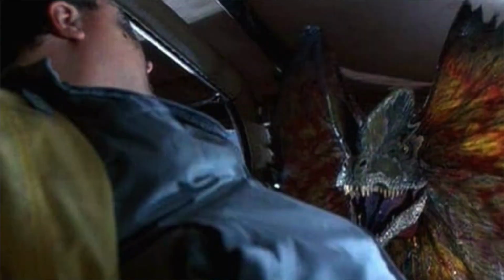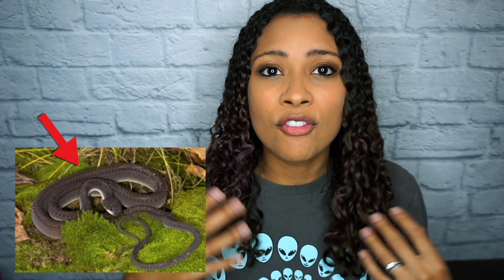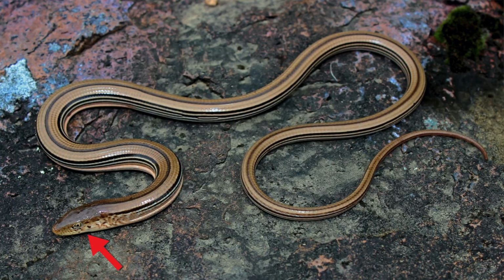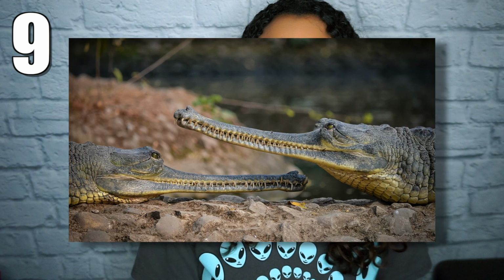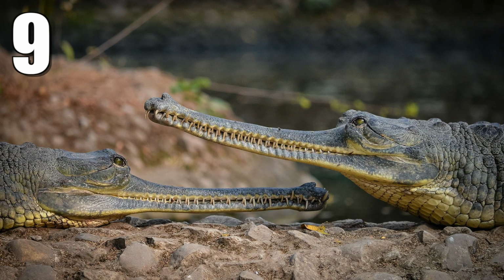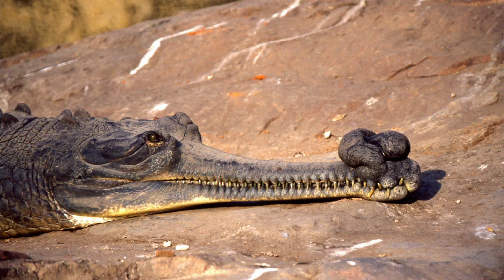10 WEIRD Reptiles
Good Morning, Reptilians! I was thinking about some weird (but super awesome) reptiles, and so I decided to dive into the internet to see what other weird reptiles I could find. So here it is, the list of some of the crazy reptiles I found - I found a lot more, but I just broke it down into 10.

Frill-necked Lizard, or Frilled Lizard also known as the Frilled Dragon, (Chlamydosaurus kingii) - Stephen Michael Barnett

Camera:
Microphone:
Ring Light:
Vlog Tripod: